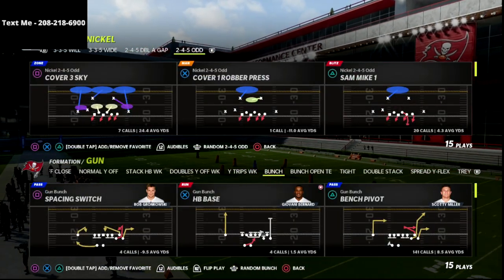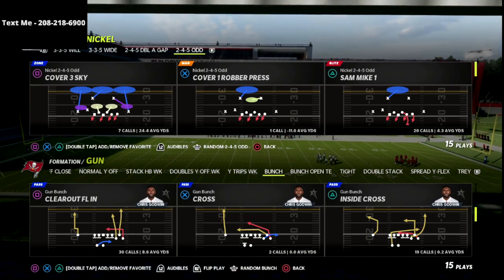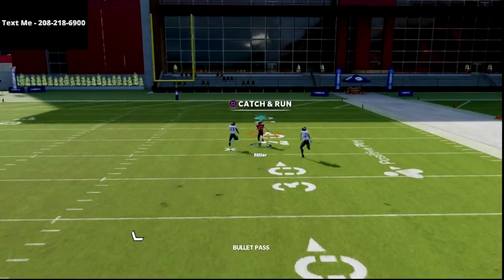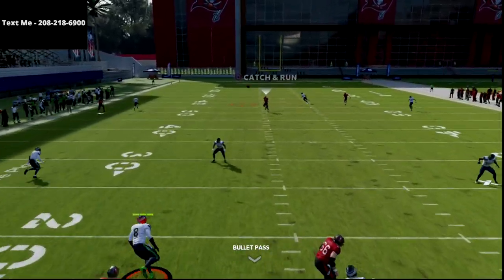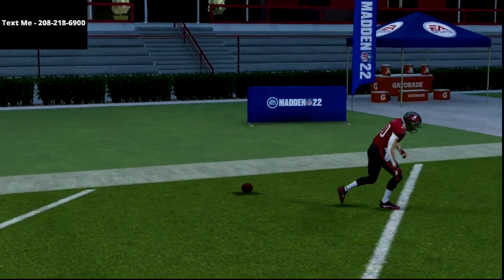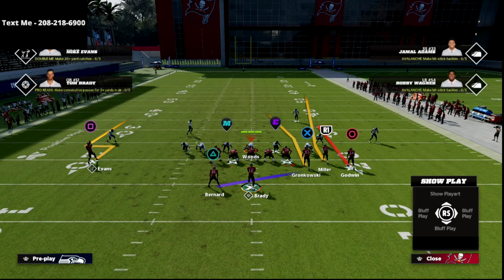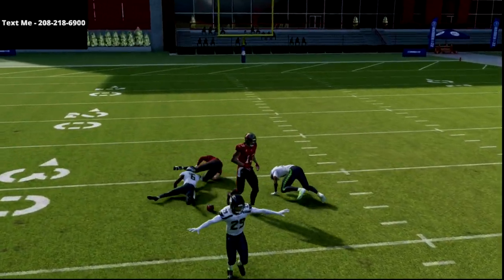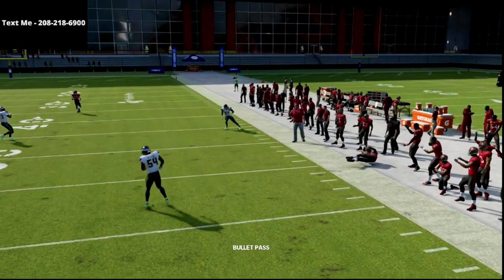Madden 22 Offensive Tips - The Best Gun Bunch *Money Play* To Beat Every META Defense In Madden 22